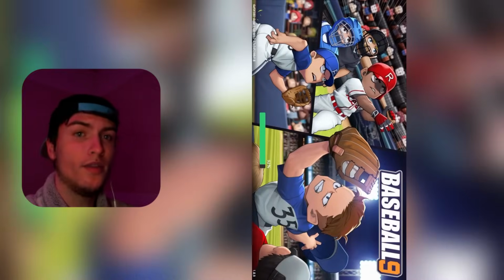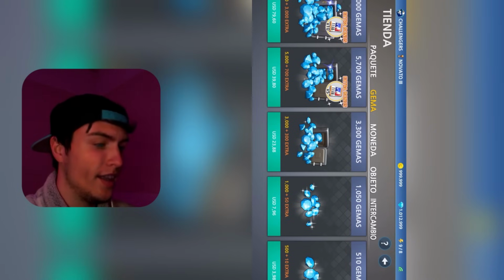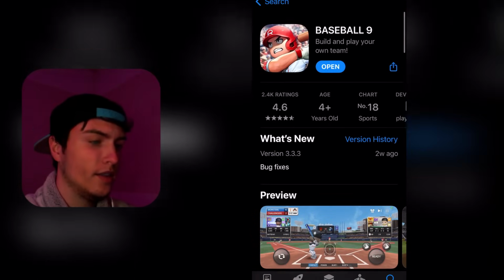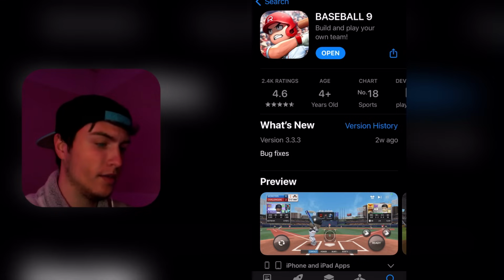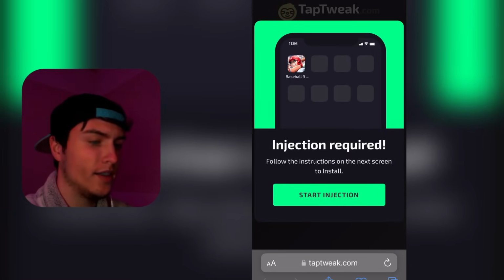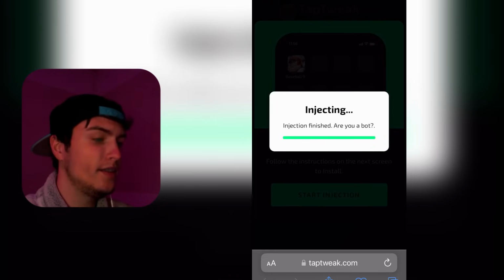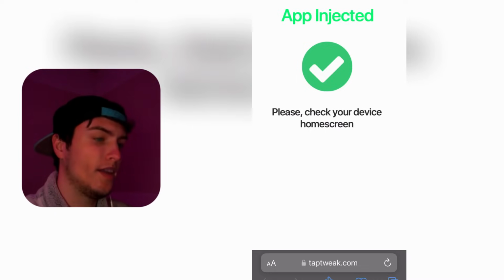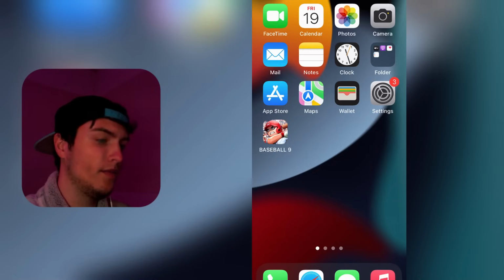Baseball 9 HACK/MOD ✅ Unlimited Baseball 9 Gems 😮 FREE Gems Glitch (iOS & Android)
Welcome to the prime place for learning how to amass infinite gems in Baseball 9! In this video, I will reveal an outstanding Baseball 9 hack that will fill your account with an unlimited supply of gems... the best part? It's totally free and works seamlessly on both iOS and Android platforms.

If your quest has been for an effective way to acquire more Baseball 9 gems without investing real money, you're finally in the right place. Unlike other videos or guides you've stumbled across before, this Baseball 9 hack is genuine, easy-to-understand, and, most crucially, it works amazingly well without necessitating you to root or jailbreak your device.